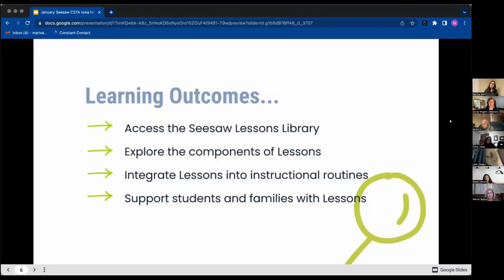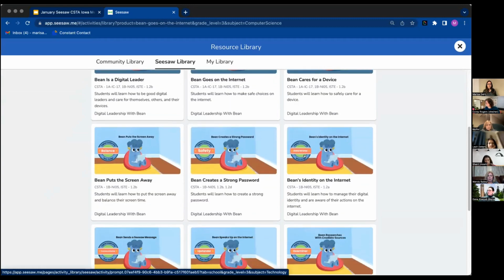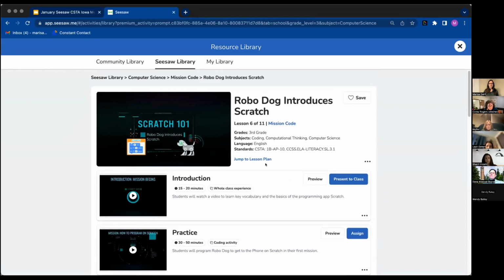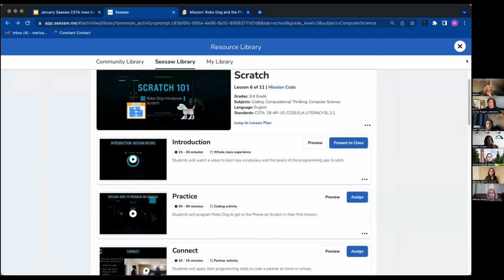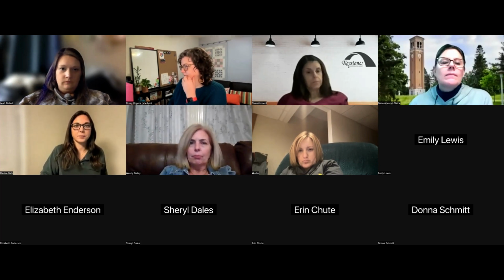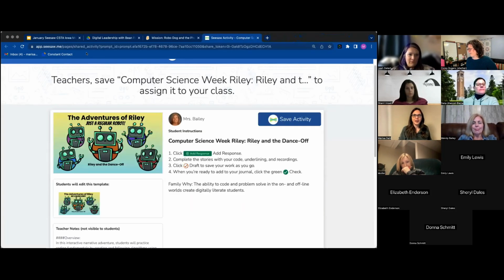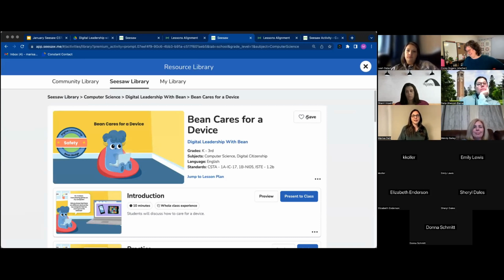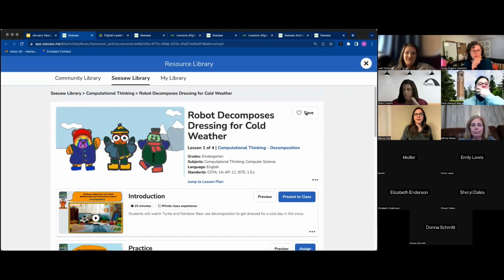CSTA Iowa +ITEC January 2023 Chapter Meeting - Seesaw Lessons Breakout Room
This is a recording of the CSTA Iowa January 2023 Virtual Chapter Meeting elementary breakout room. We were joined by our ITEC partner, board member Marisa Dahl, to share ways to use Seesaw Lessons in your elementary classroom! Please checkout the large group welcome and debrief recordings in our 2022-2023 chapter meeting playlist.